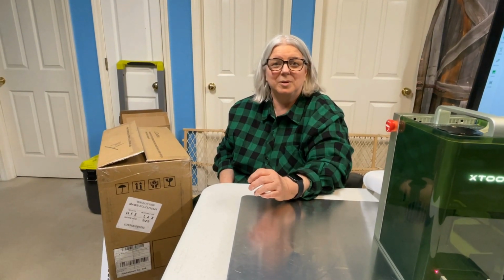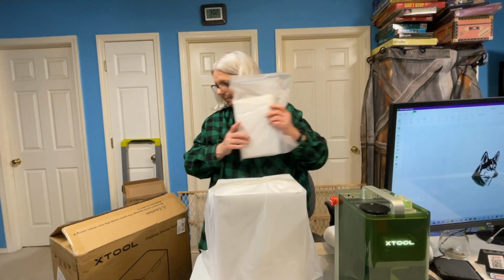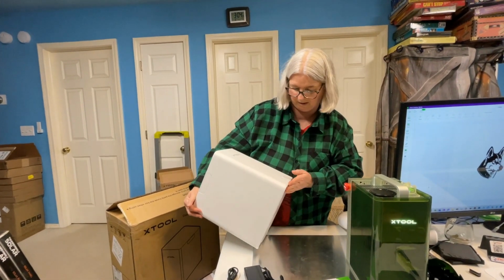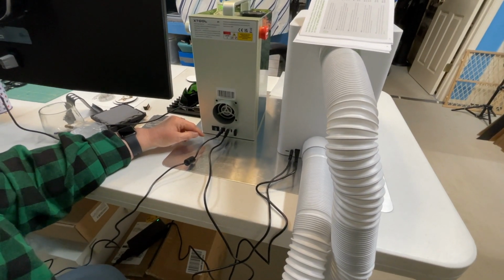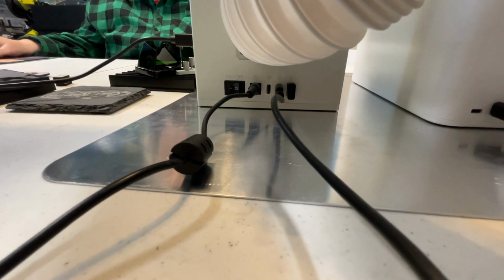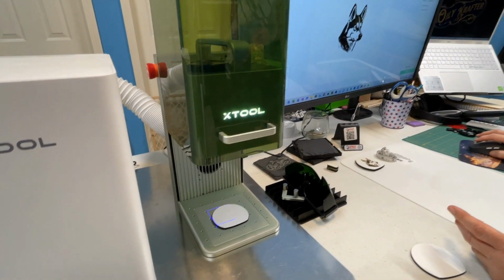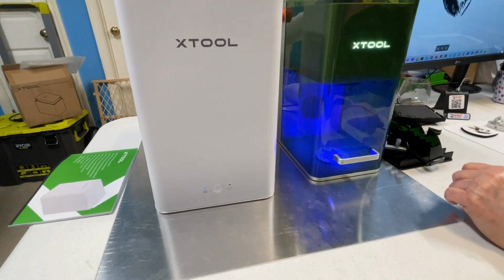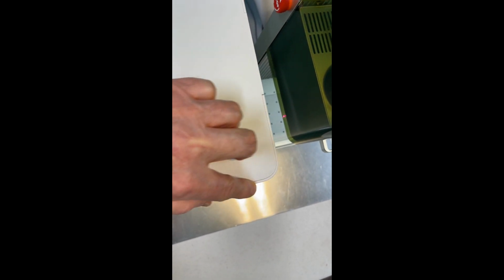Unboxing the xTool F1 Air Purifier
In this video we unbox and setup the xTool F1 Air Purifier.